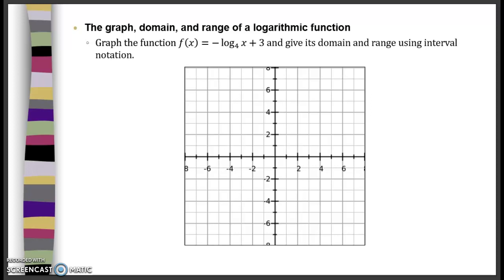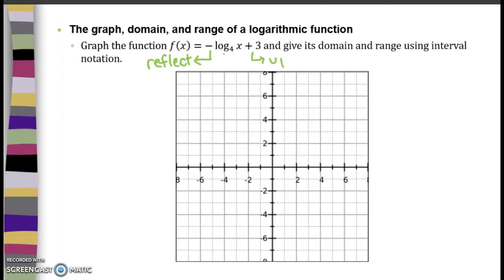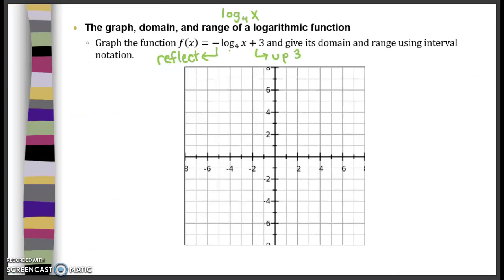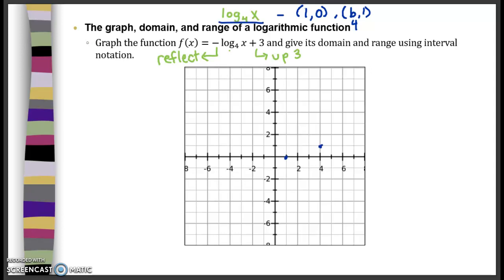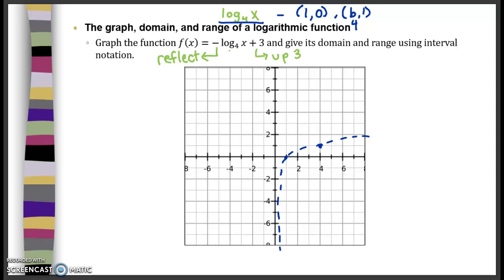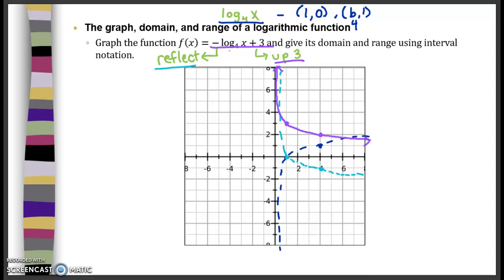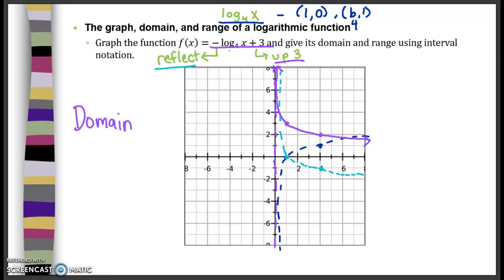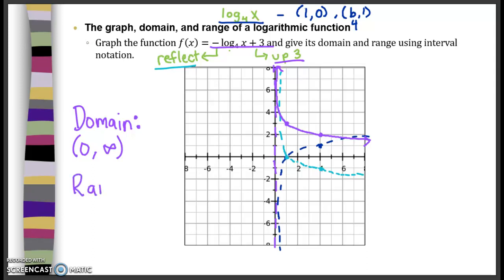Graphing a logarithmic function and finding its domain and range